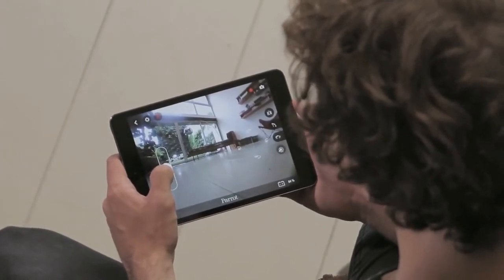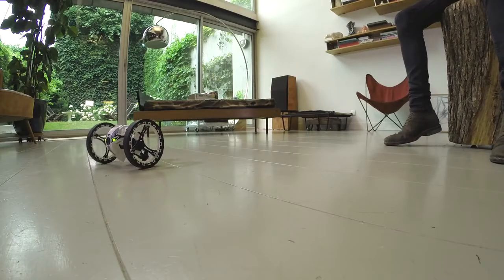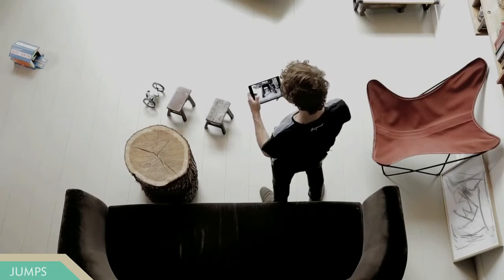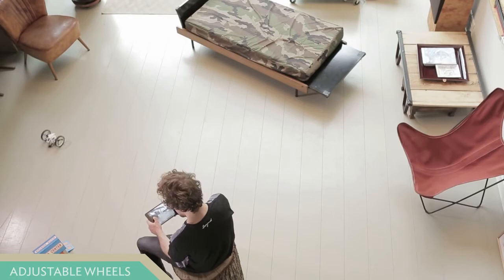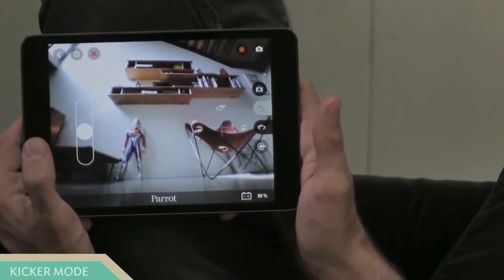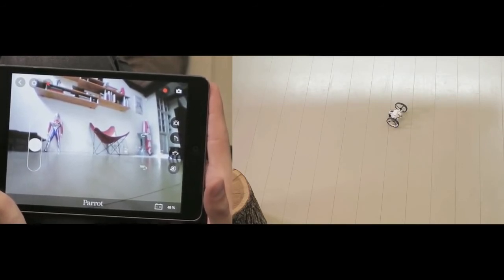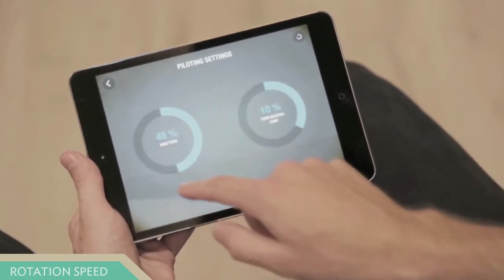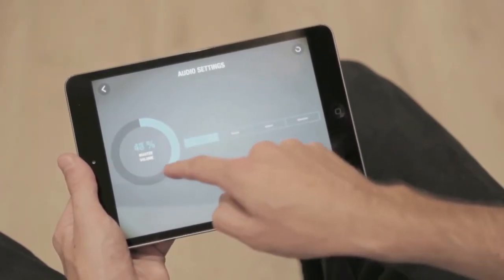Parrot Jumping Sumo : tutoriel de pilotage et de saut n°2 - Cobrason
Retrouvez tous les produits Parrot en magasin ou sur notre site internet